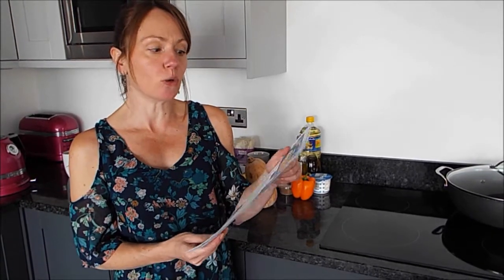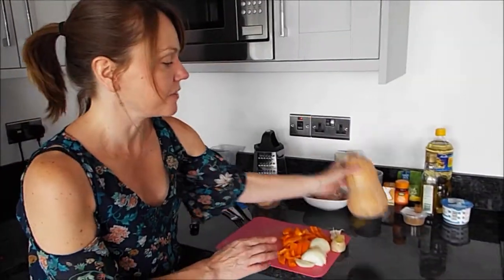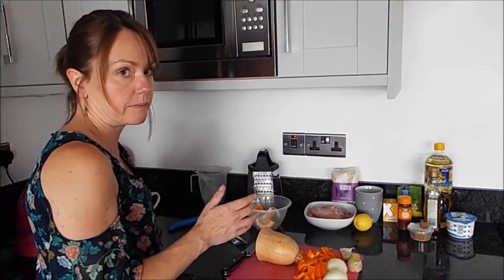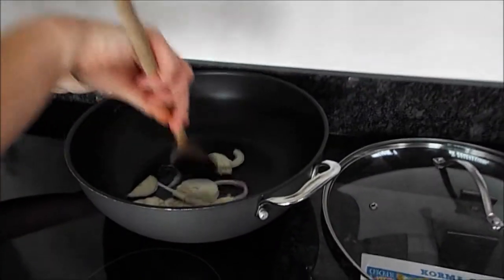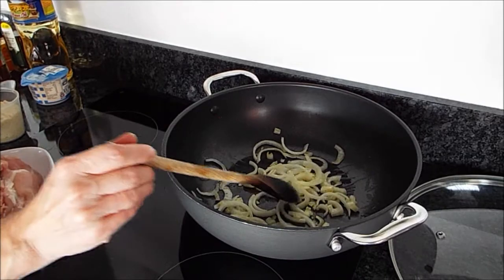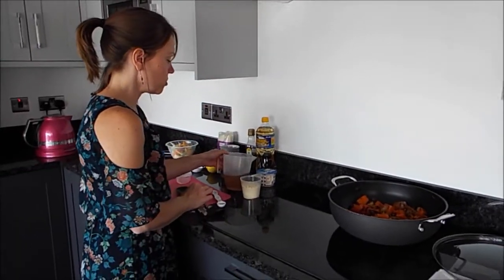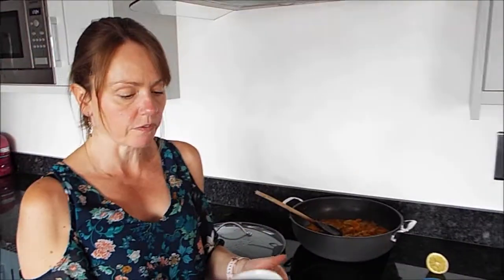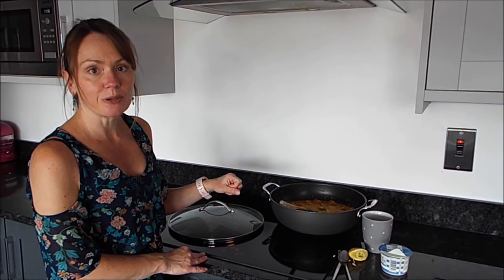Growing Local's korma curry recipe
This short video complements the ingredients and recipe card delivered to families in Hereford, as part of Growing Local's 2020 Summer Holiday Recipe Box Scheme.  We hope you find it useful, please let us know how you get on with your curry in the comments below.

Don't forget, you can easily adapt this recipe to make it suitable for vegetarians and vegans too.